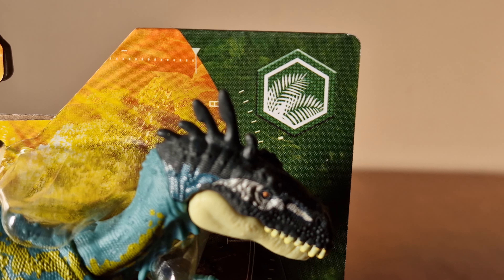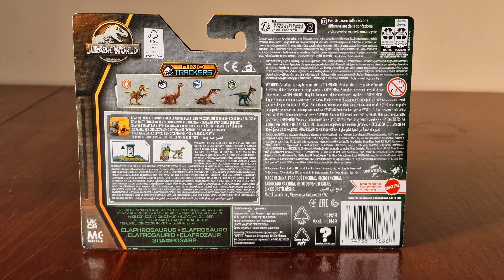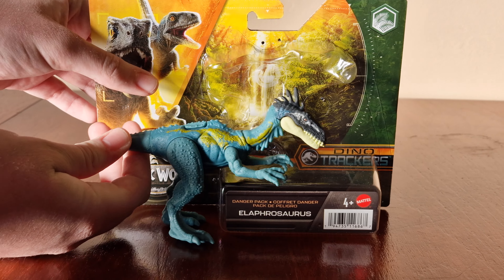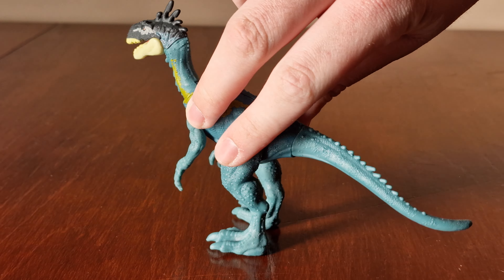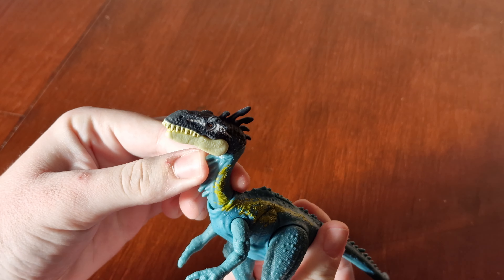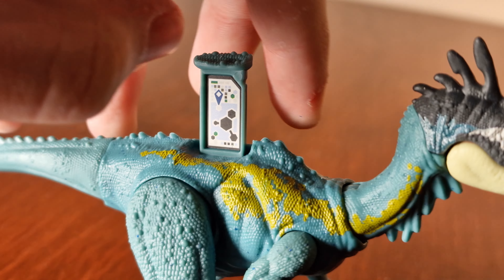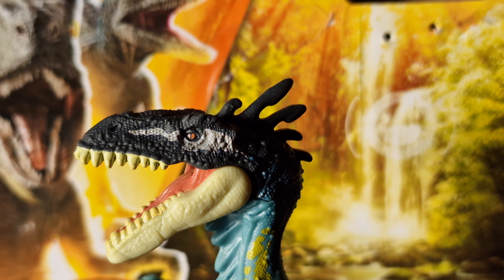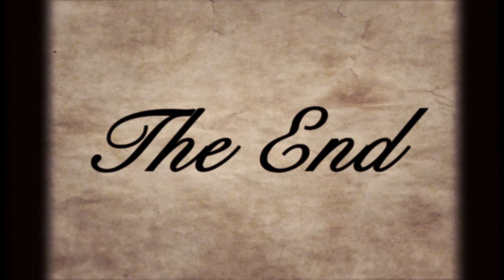Mattel Jurassic World Danger Pack Elaphrosaurus - Dino Trackers #2023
the latest dino trackers danger pack dinosaurs have recently landed in stores here in the uk!!!
here we have the brand new Mattel Jurassic World Elaphrosaurus...